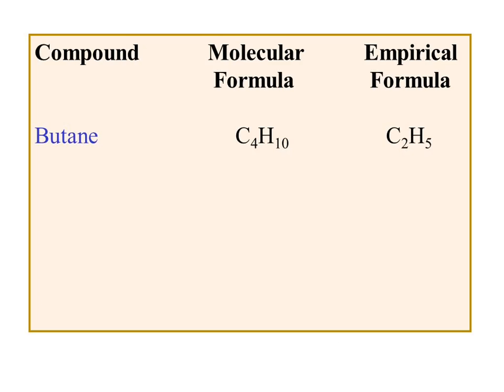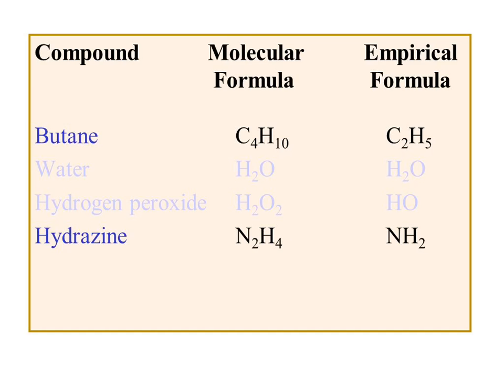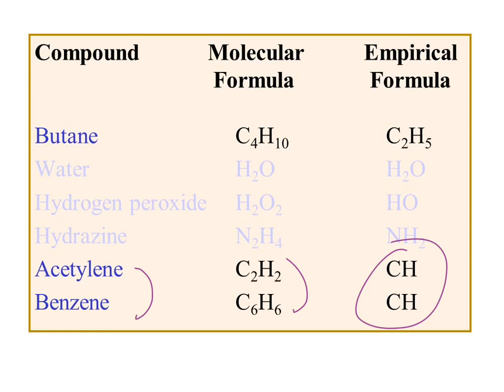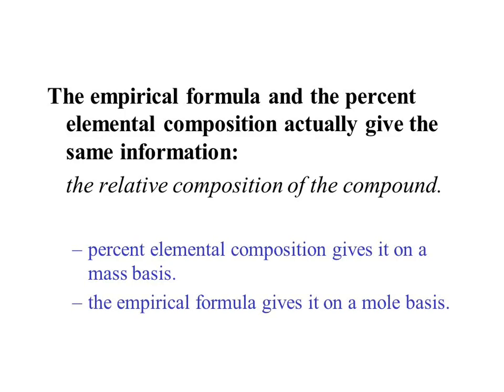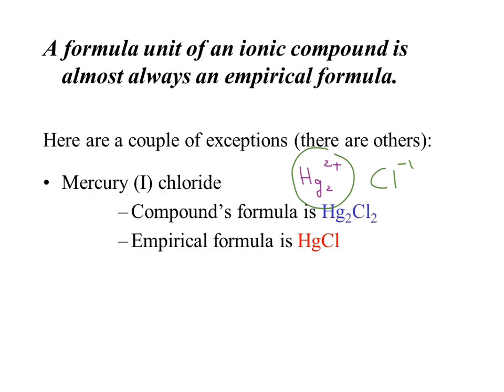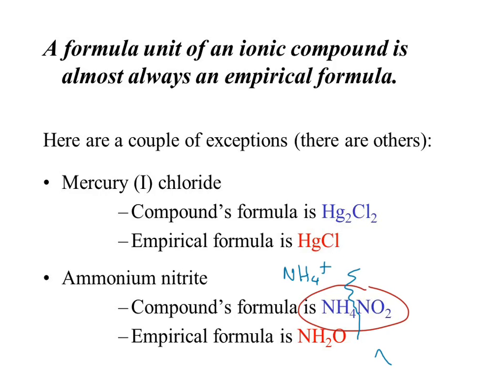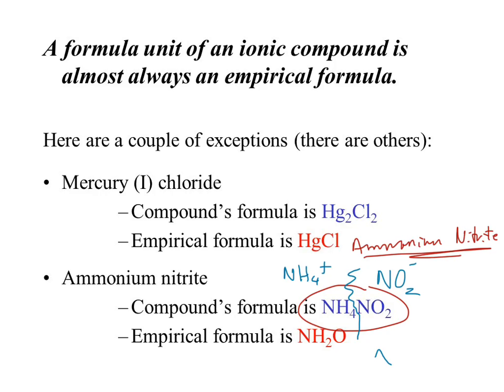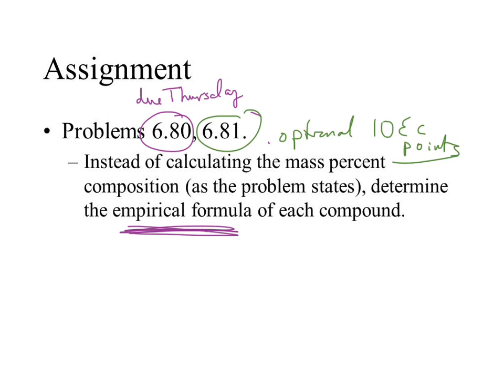CHM122 Empirical vs Molecular Formulas